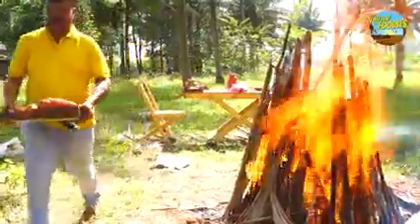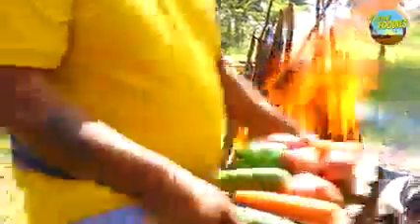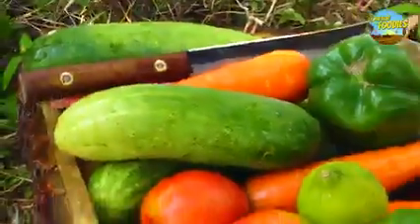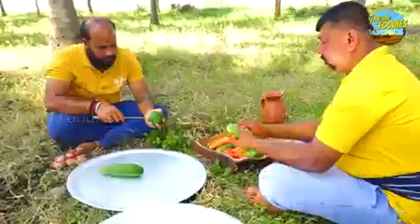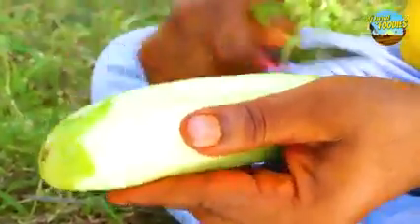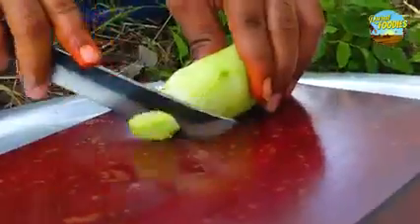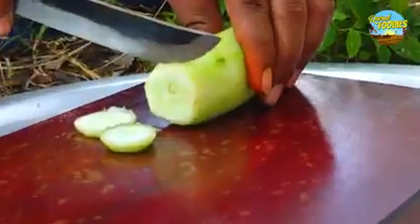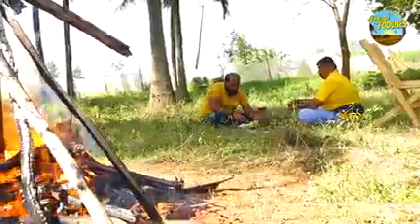mutton curry, chicken curry, Village cooking channel entertains you with cooking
village food cooking traditional village food, country foods and tasty recipe for foodies, children villagers and poor people. Village cooking channel entertains you with cookking and sharing food mutton curry